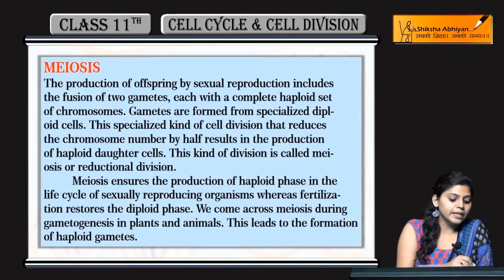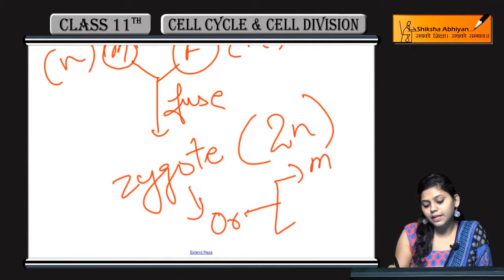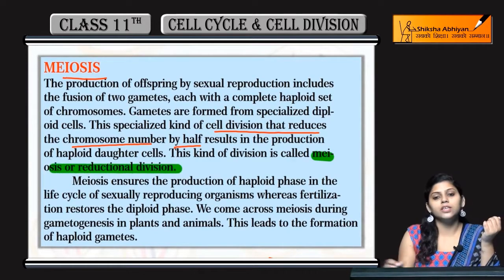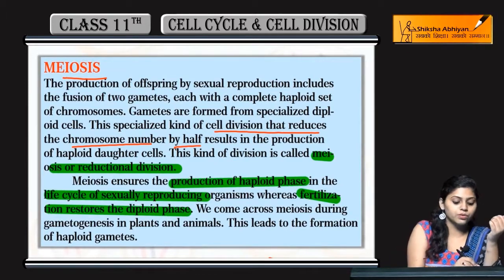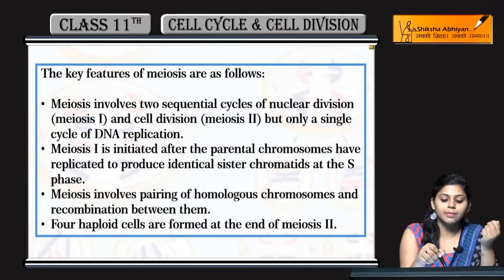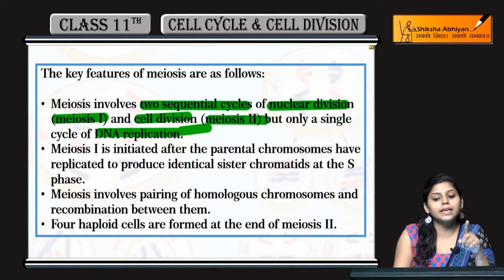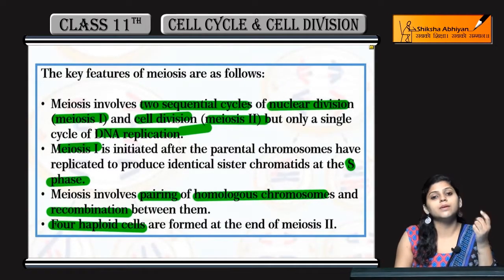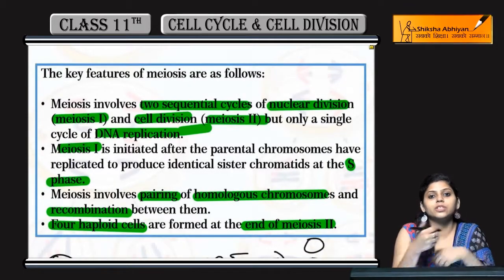Meiosis - CBSE Class 11 Biology